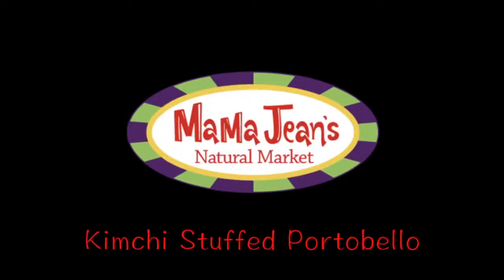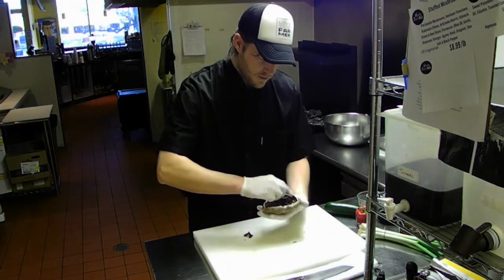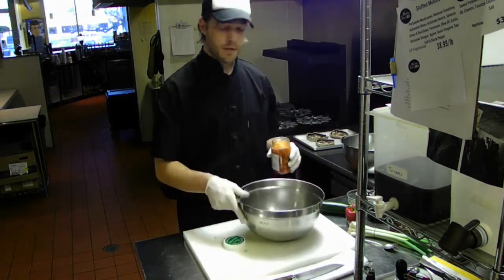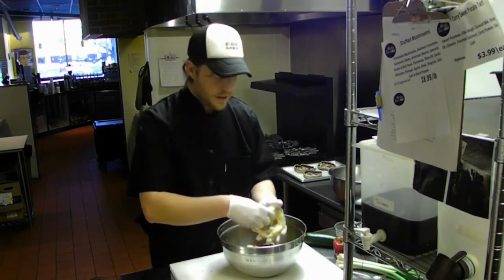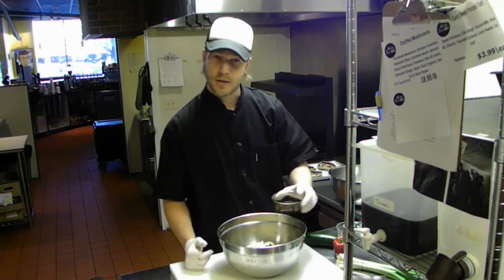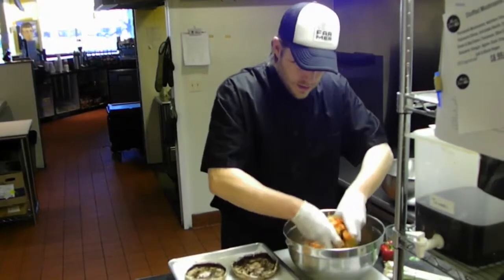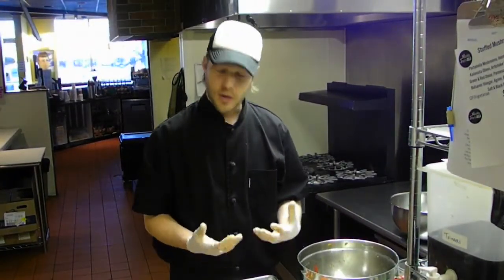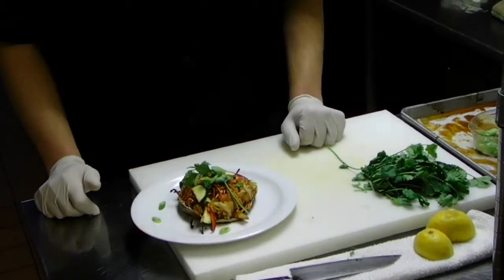MaMa Jean's Market - Kimchi Stuffed Portobello Mushroom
This is a delicious and healthy recipe. Daniel Stern with MaMa Jean's Natural Market makes it look easy. You can find this recipe in the new "What's Cookin' Local" digital cookbook